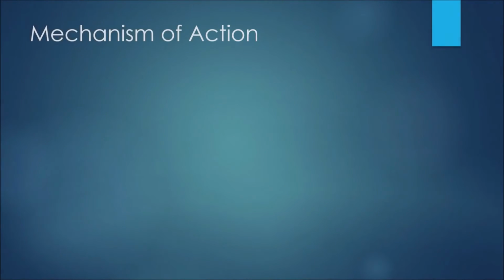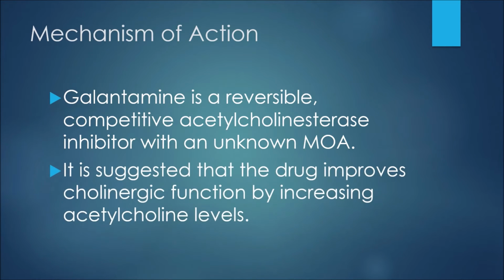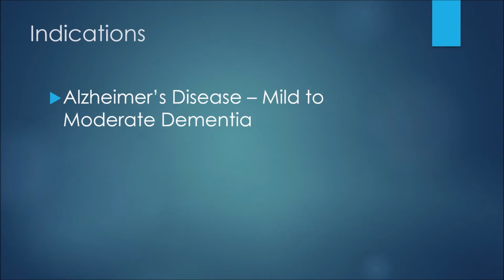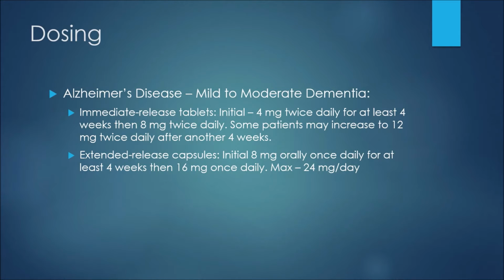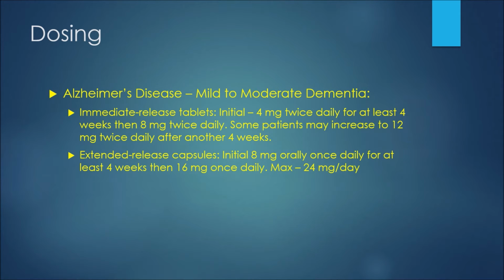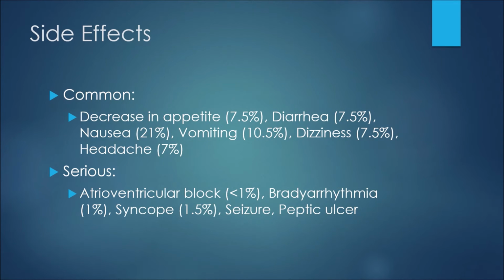Galantamine (Razadyne) - Pharmacist Review - Uses, Dosing, Side Effects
In this episode, I discuss a medication known as galantamine (Razadyne, Reminyl).